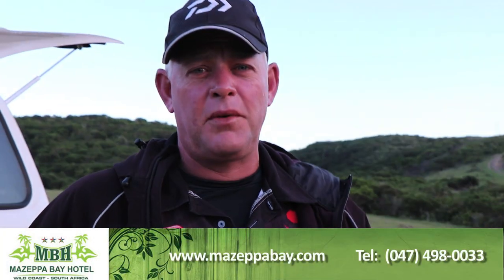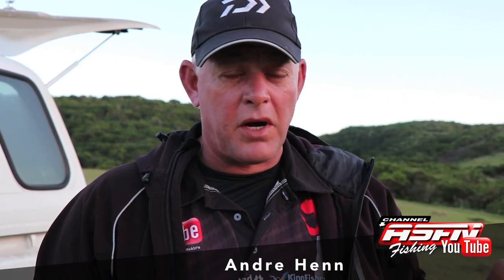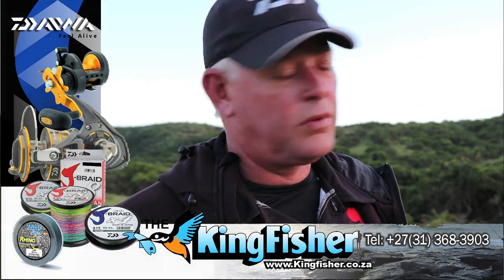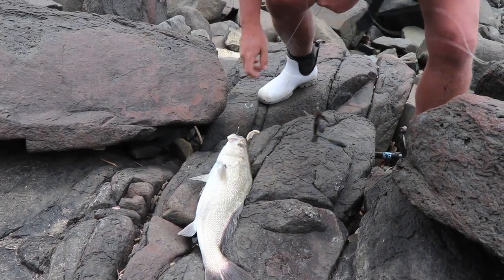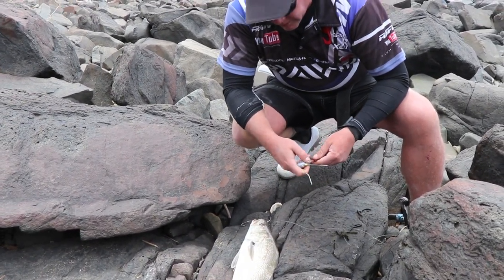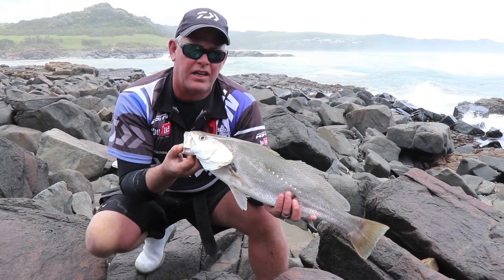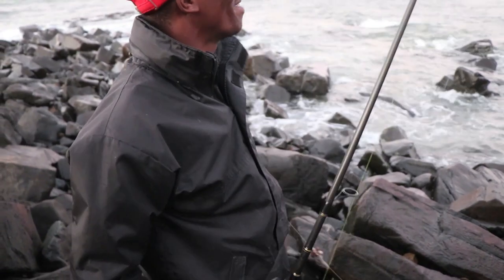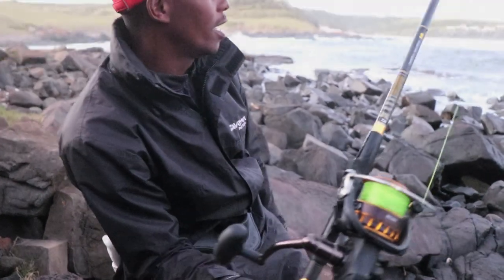FISHING VLOG 114 Kob at Salt Rock in Mazeppa Bay